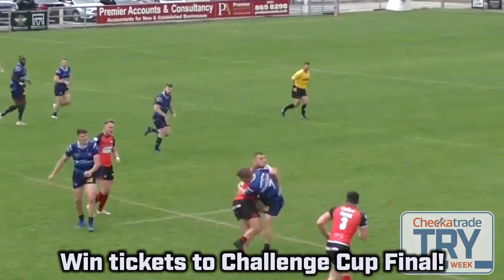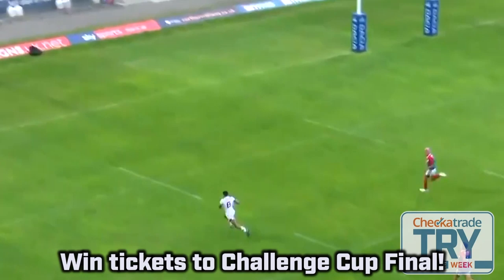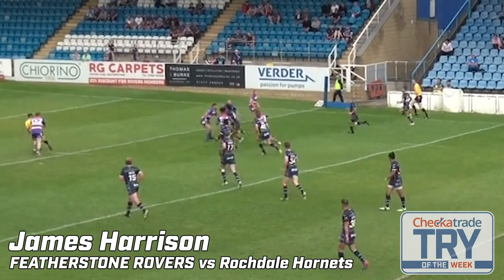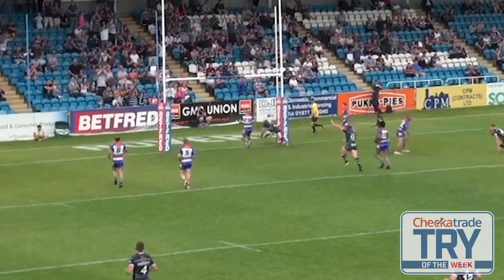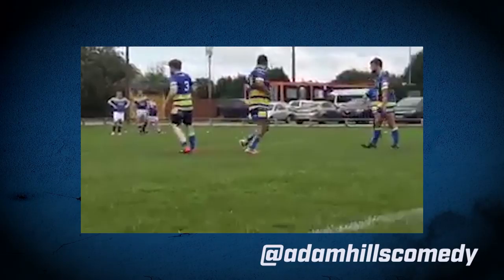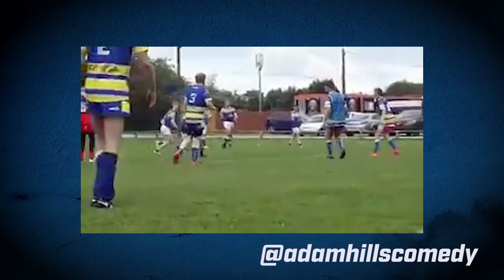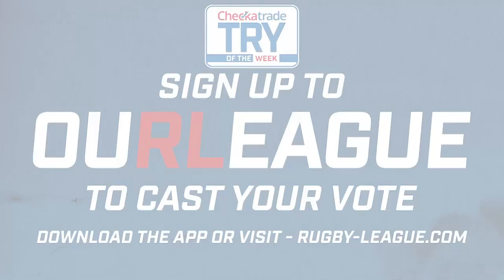Checkatrade Try of the Week | July 22